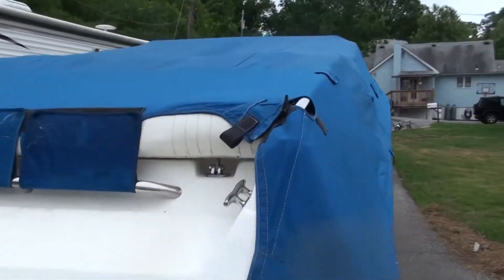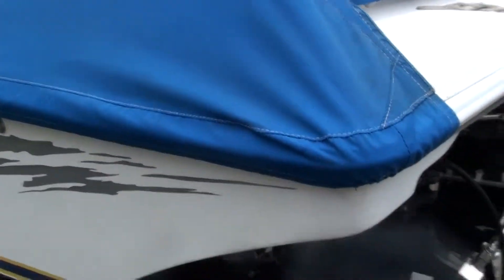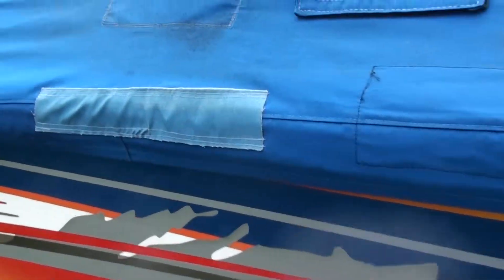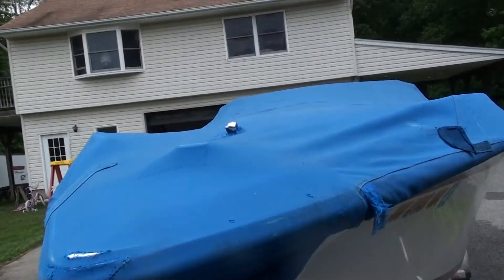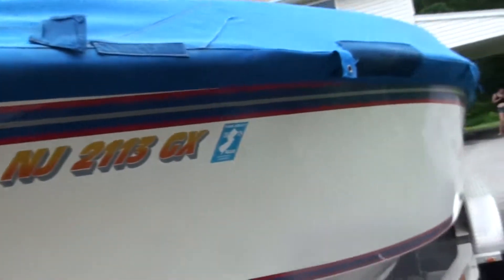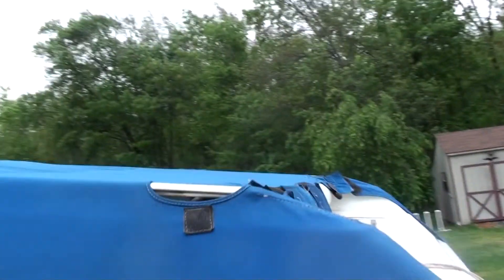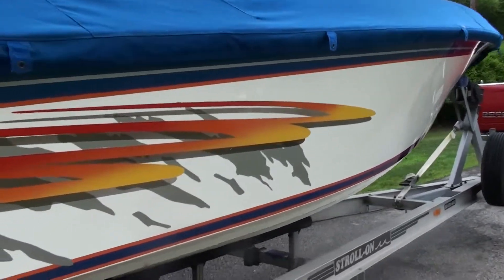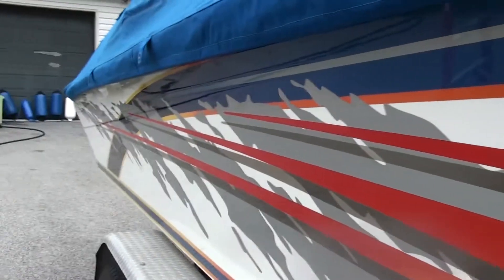Fountain Fever Cover Details